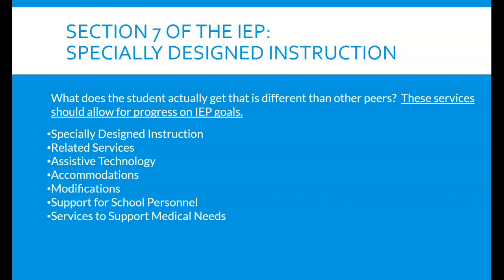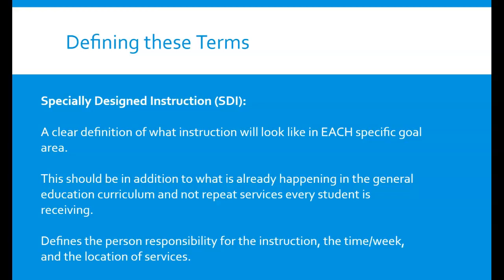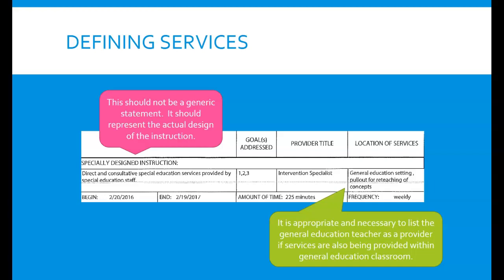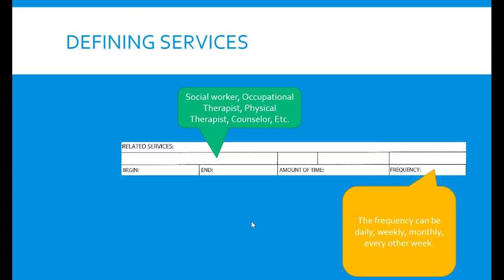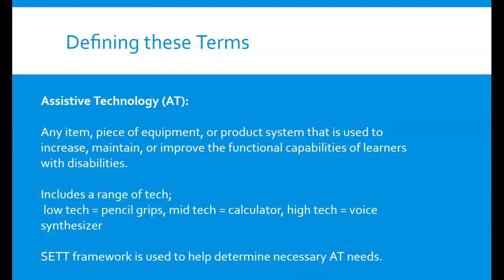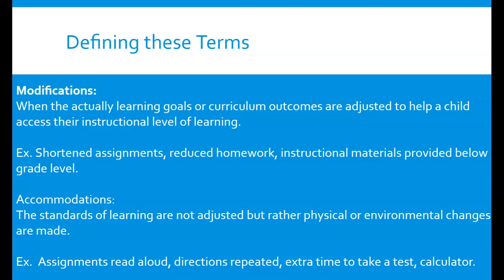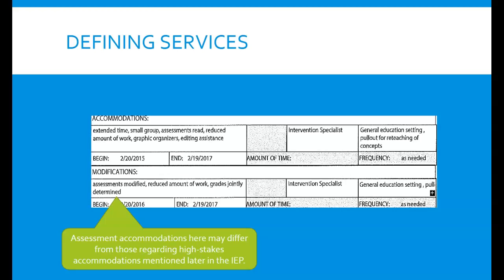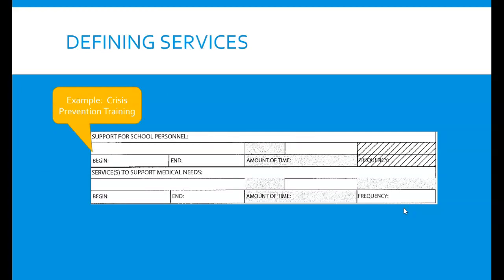Specially Designed Instruction Spring 2023